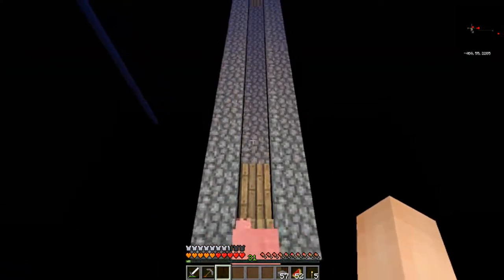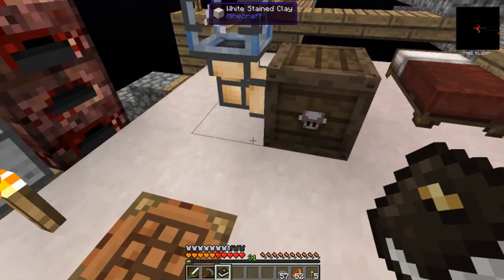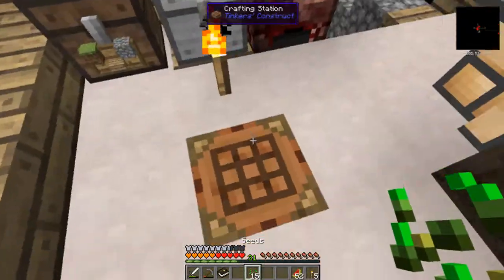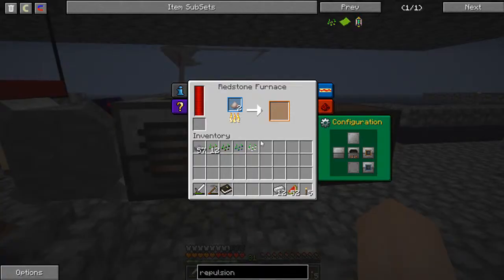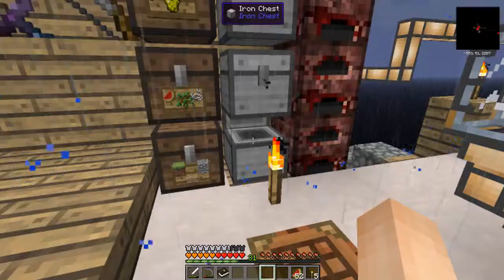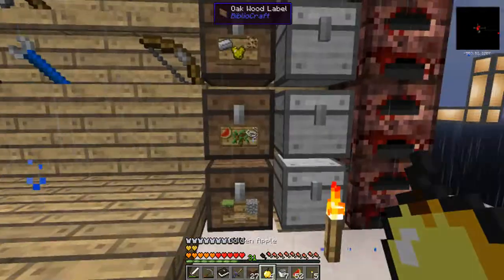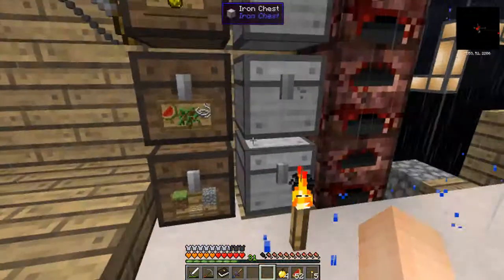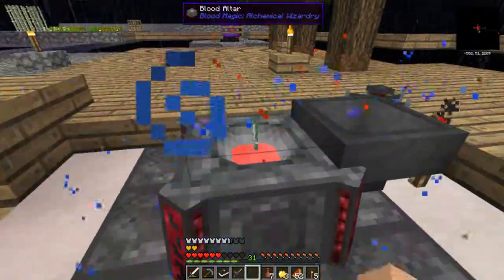RUNNING RED│#12│FTB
New mod pack Running Red by GideonSeymour. New mechanics,  HQM and lots of blood.

FTB launcher in the 3rd party tab. Use code "blood"